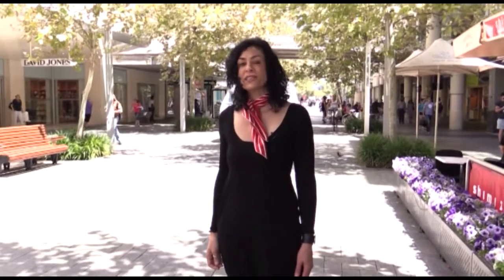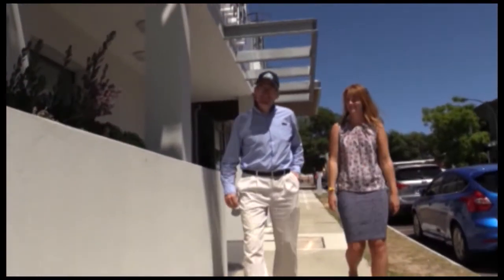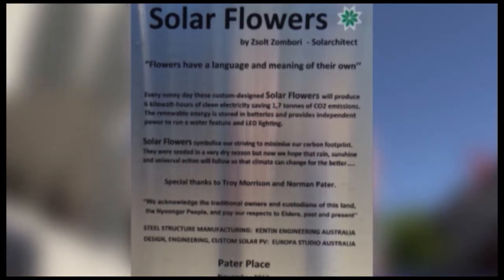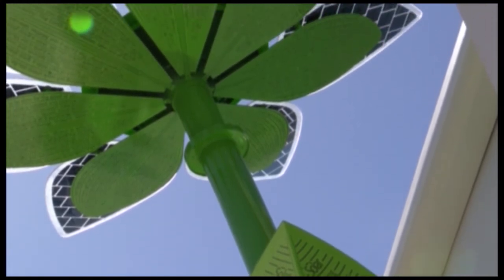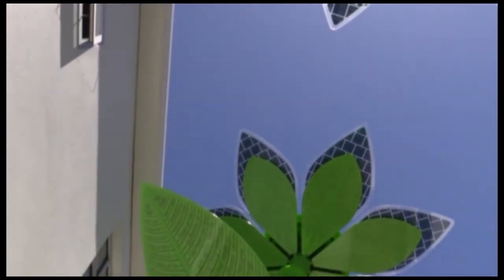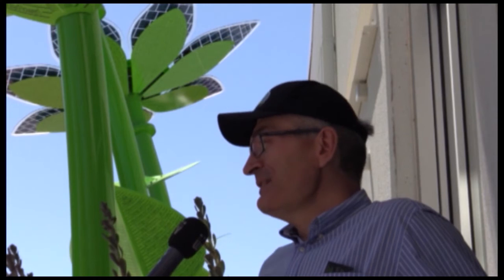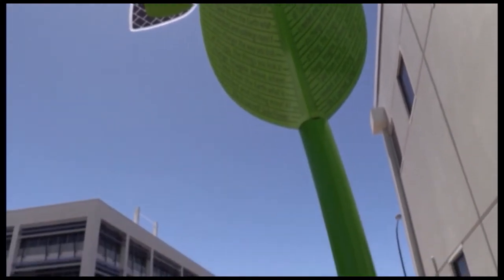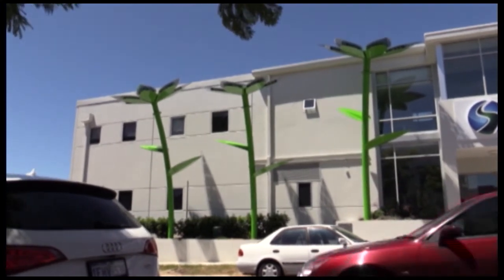Undercurrent S16 E01 - Solar Flowers